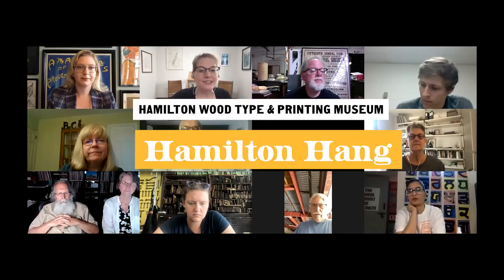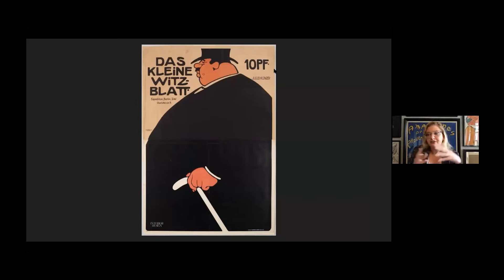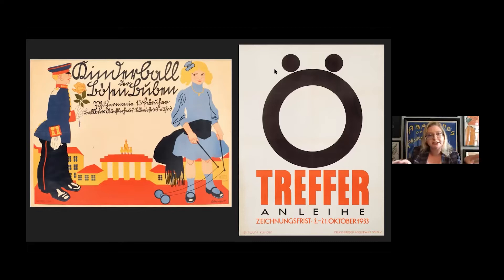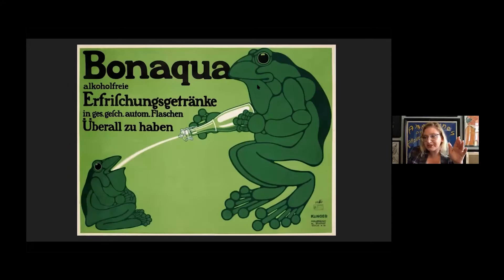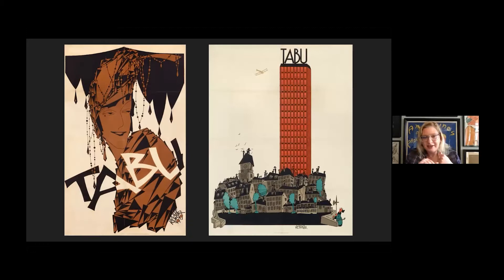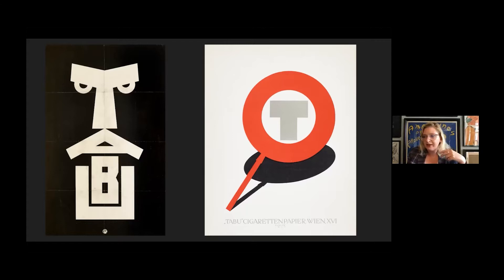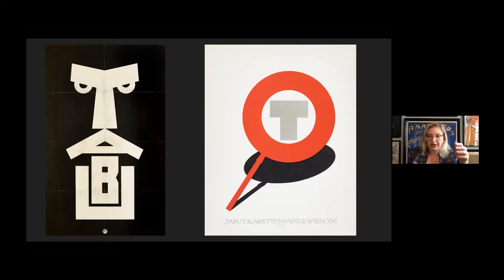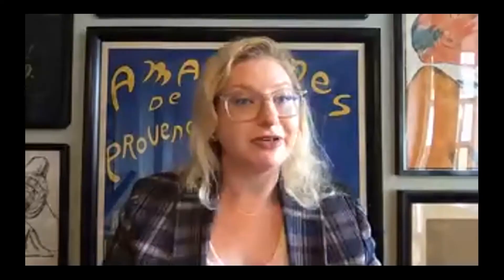Hamilton Hang: Angelina Lippert at Poster House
A curatorial tour of Poster House's latest exhibition Julius Klinger: Posters for a Modern Age with Chief Curator Angelina Lippert. Poster House is dedicated to presenting the impact, culture, and design of posters, both as historical documents and methods of contemporary visual communication. As the first poster museum in the United States, Poster House provides a space for inquiry for all those interested in design, advertising, and public interventions, with an aim to improving design literacy among the general public.

We have asked some of our friends from the print, design, and type worlds to be our guest and co-host for each Zoom call.